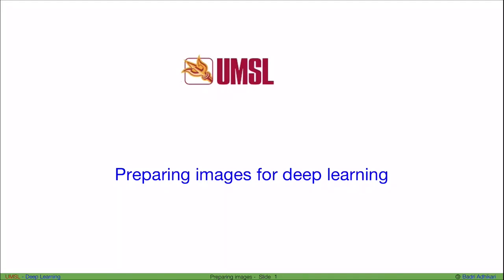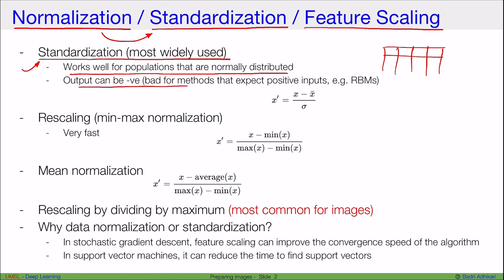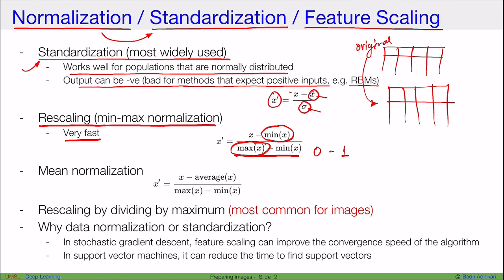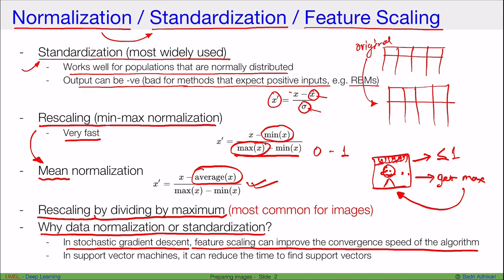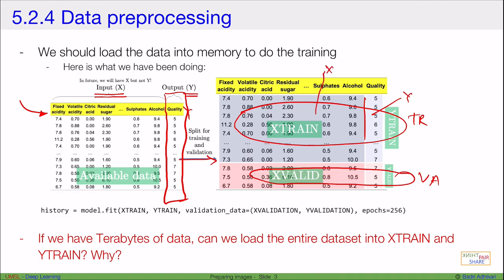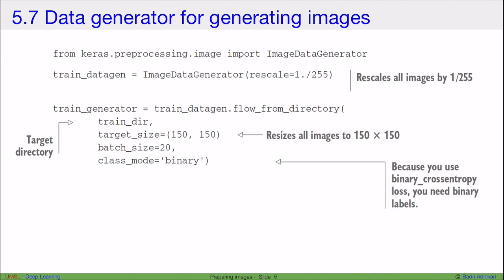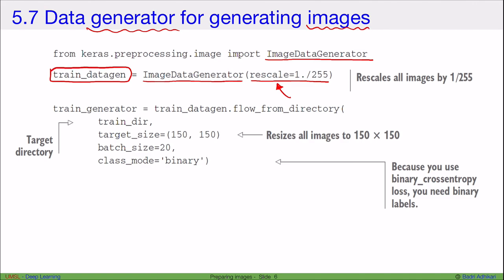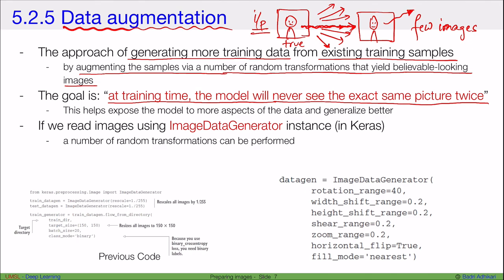[DL] Preparing images for deep learning using data generators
This video is about Preparing images for deep learning using data generators